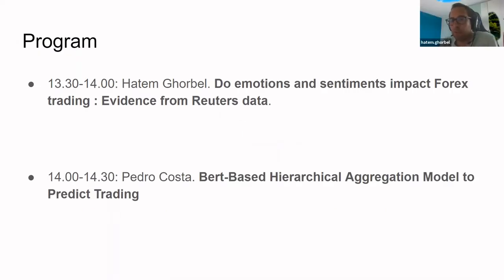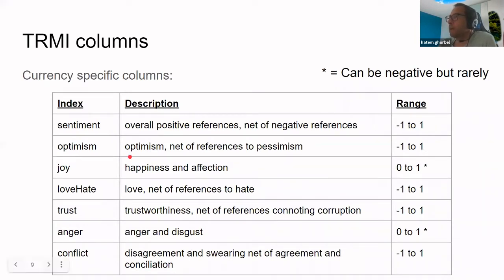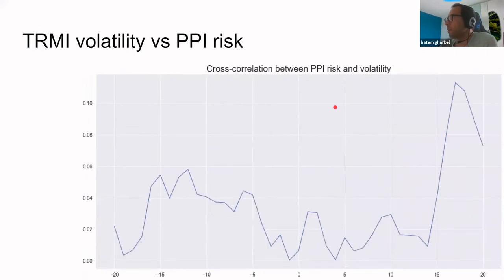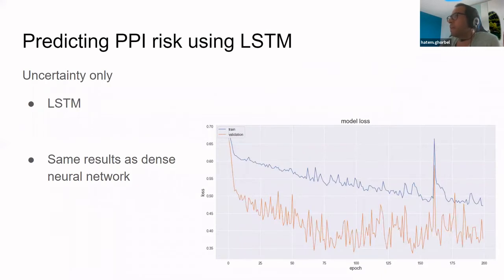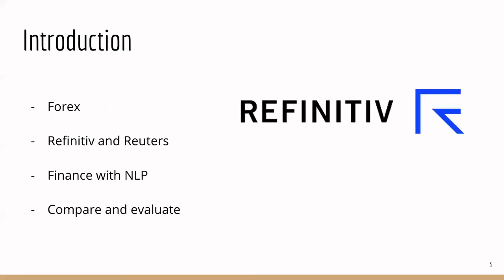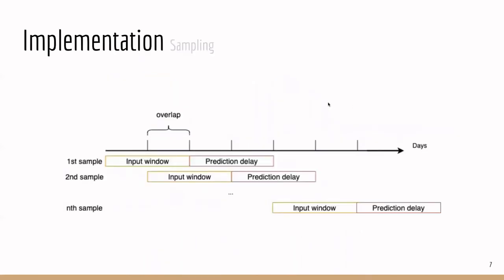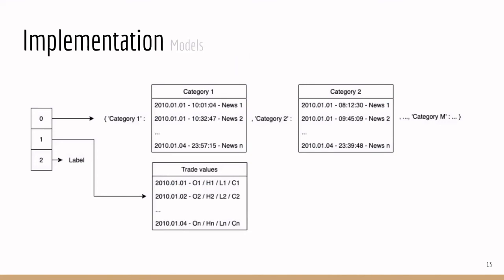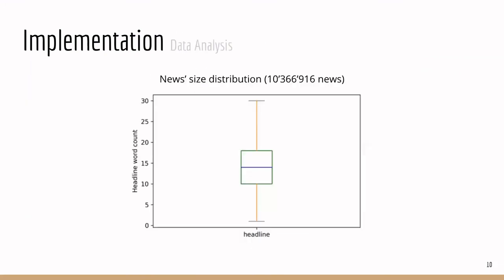Workshop: NLP in Finance - Hatem Gorbel